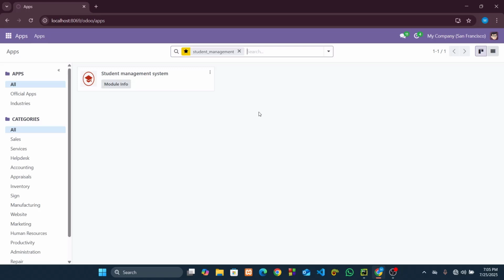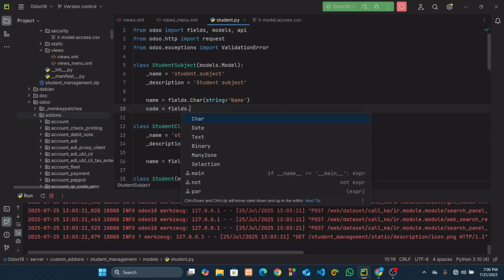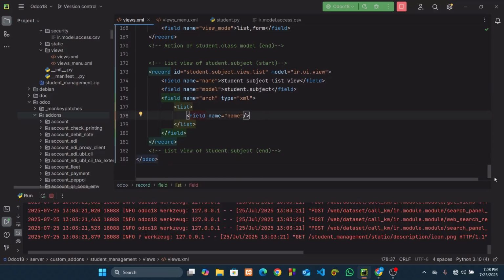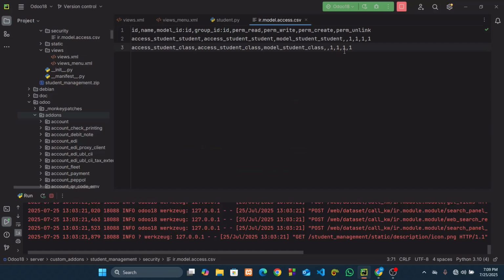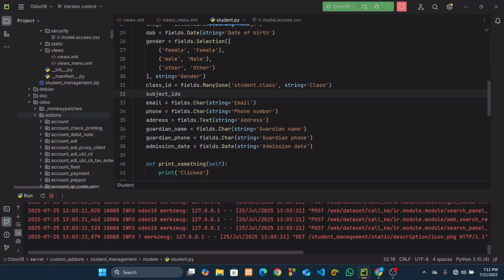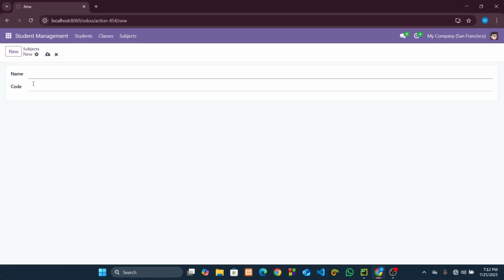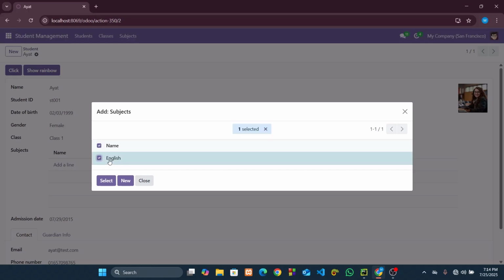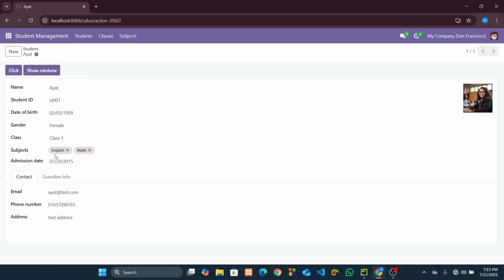18. Odoo 18 Many2Many Explained: Master Relational Fields (Step-by-Step Tutorial)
Unlock the power of flexible data modeling in Odoo 18! In this comprehensive tutorial, we'll guide you step-by-step through the implementation of **Many2Many relationships** in Odoo 18. Whether you're a beginner Odoo developer or looking to deepen your understanding, this video covers everything you need to know.

You'll learn:
* What **Many2Many fields** are and why they are crucial for building scalable Odoo applications.
* How to define and configure **Many2Many fields in Odoo 18** using Python and XML.
* Practical examples of **many2many implementation** for real-world scenarios.
* Best practices for managing data and ensuring data integrity with **relational fields**.
* Tips for a smooth **Odoo 18 development** workflow.

Don't miss out on mastering this essential Odoo concept! If you're working with Odoo 18 custom modules, CRM, ERP, or any data-driven application, understanding Many2Many relations is key.